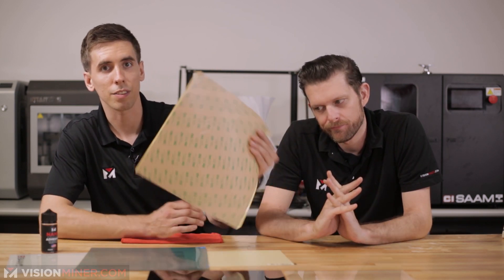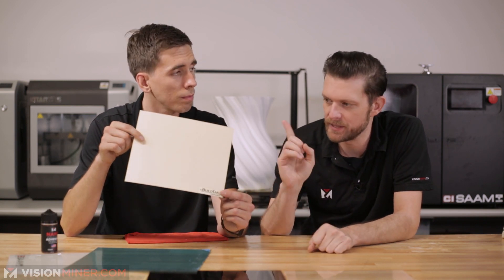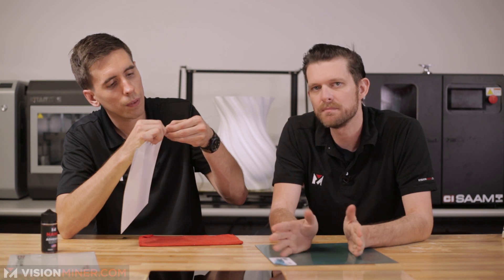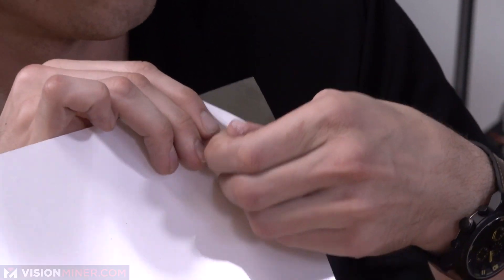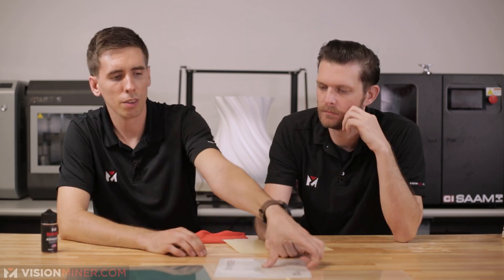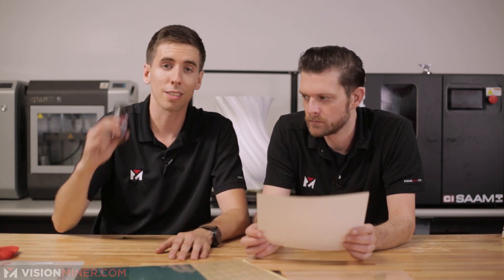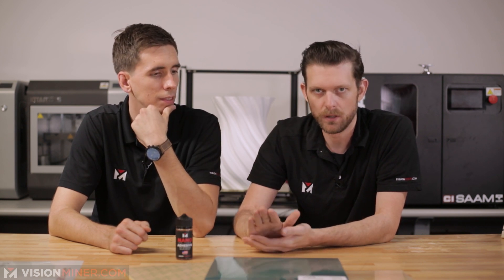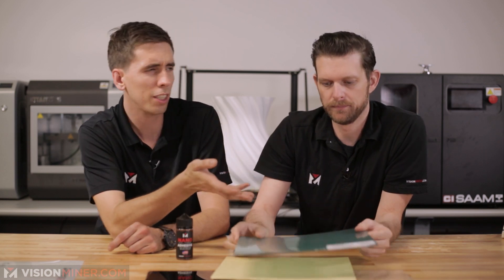Glue Series - PEI Print bed Build Surfaces for 3D Printing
How to use PEI Build Surfaces for 3D Printing PEI, which is the open source version of ULTEM, is the perfect material for build surfaces. Learn how to use PEI build surfaces for your 3D Printing bed adhesive. We’ll talk about the different kinds of build surfaces, how to use them, and what we use.